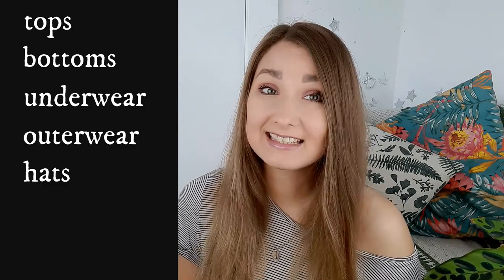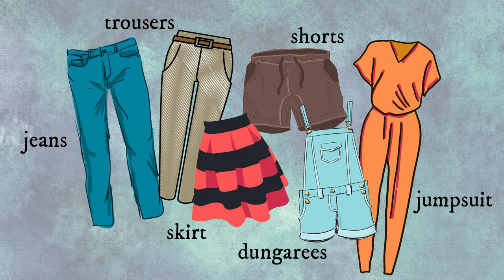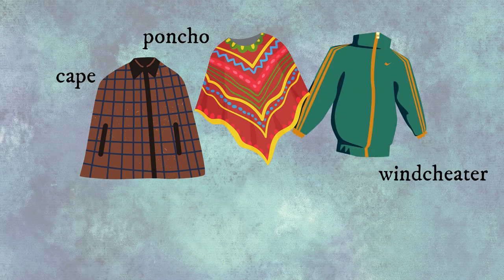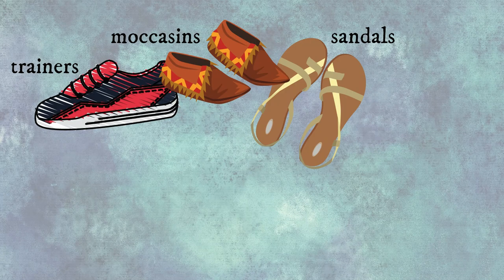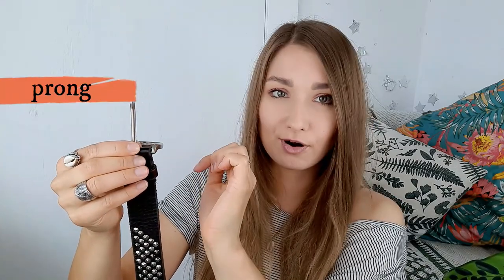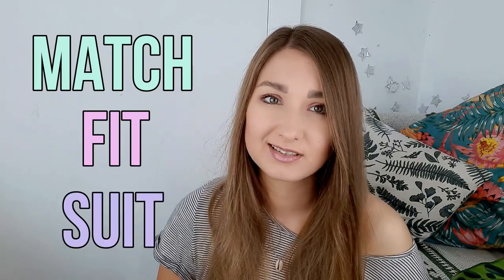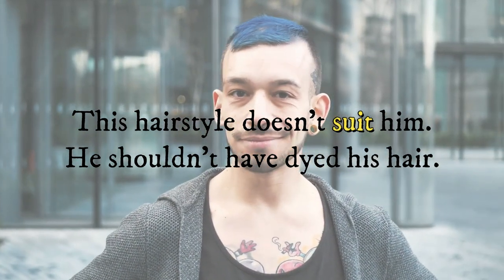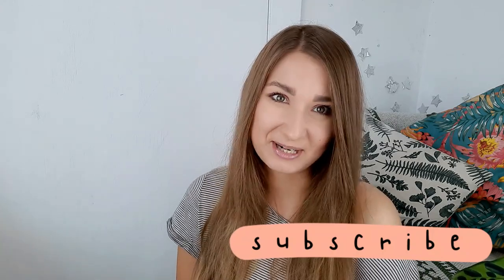CLOTHES IN ENGLISH | how to use MATCH, FIT, SUIT +exercise | master your vocabulary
In today's HOW TO ENGLISH video you will learn CLOTHES vocabulary.
I divided today's vocab into 7 categories:

- tops
- bottoms
- underwear
- outerwear
- shoes
- hats
- accessories

In this video I am also explaining the difference between 3 verbs commonly used with clothes: MATCH, FIT, and SUIT.
As usual, you can practice what you learn with my exercises! If you need more exercises, visit my Etsy shop